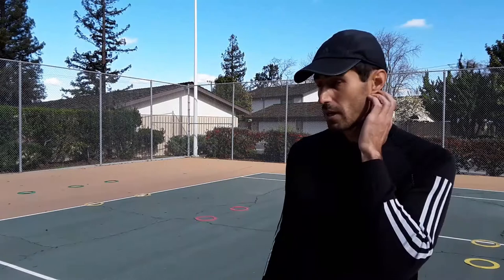MIST - Lesson 14 - Reading skills - Tennis - Green Ball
Welcome to Mission Impossible School of Tennis!

In today's lesson 14: Reading skills

Height
1) Low ball - 3 feet below net
1) Cannonball trajectory
2) Rally ball
3) Moon ball
Depth - 3 zones
Where you are on the court - Court zones 1-5